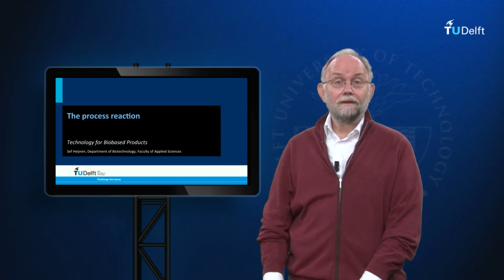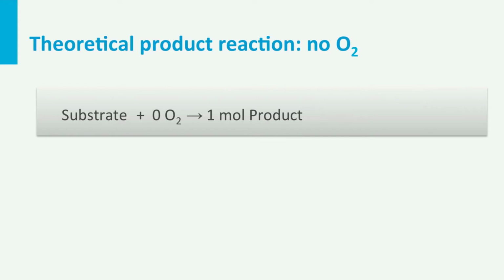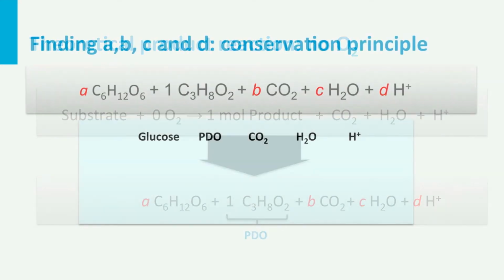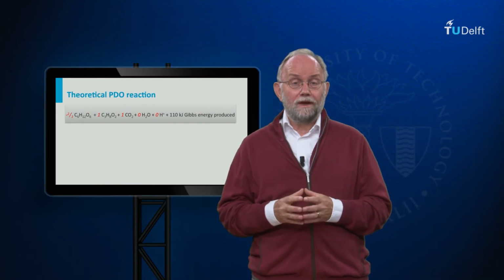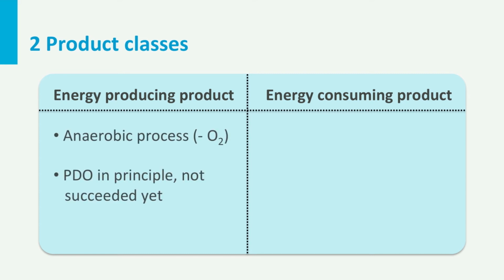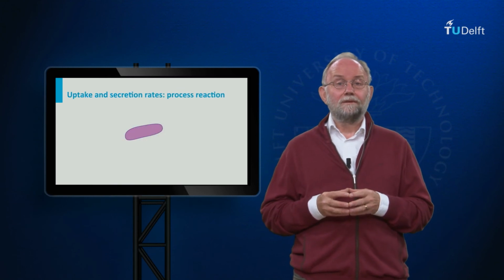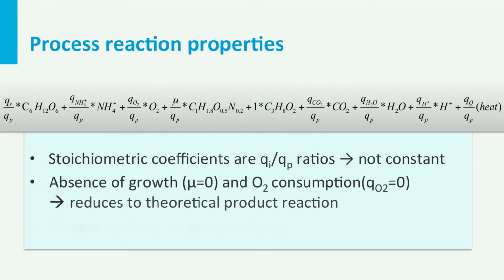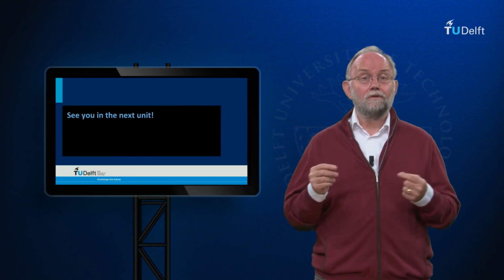TBP01x - 3.1 - The process reaction